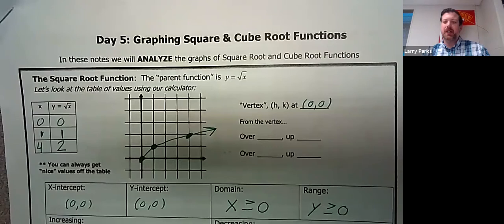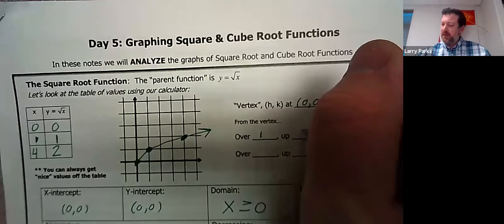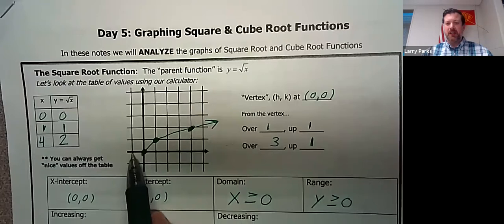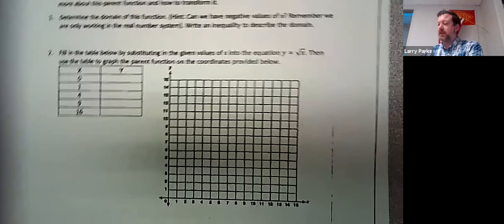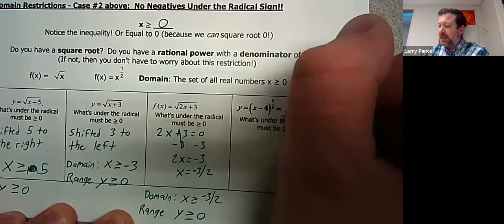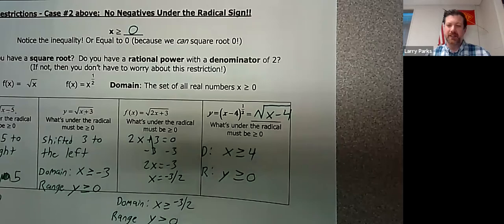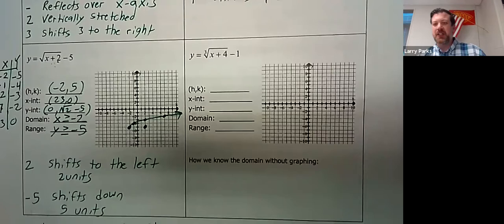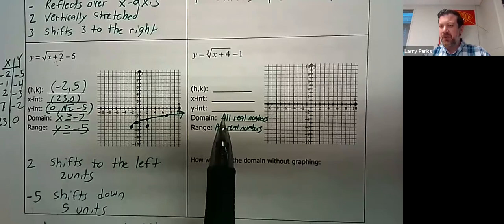Graphing Radicals Notes Part 2